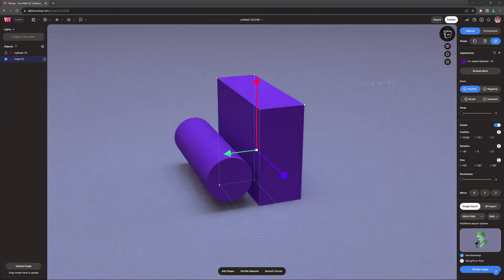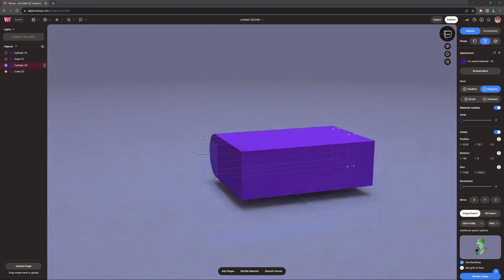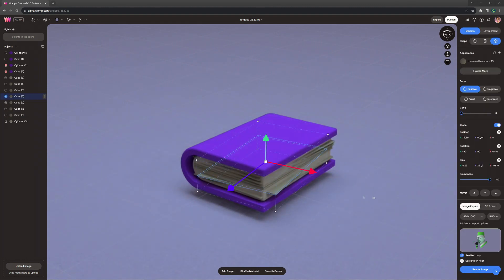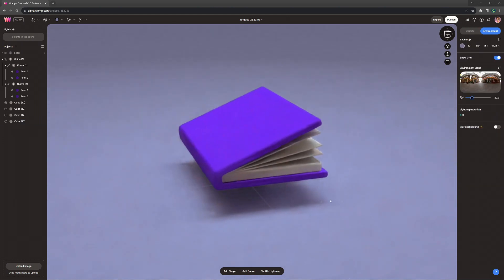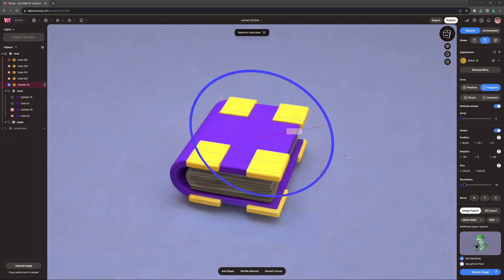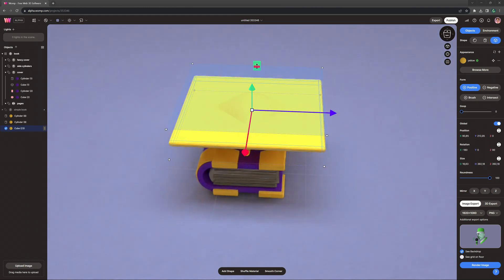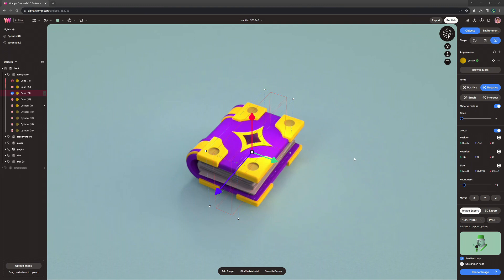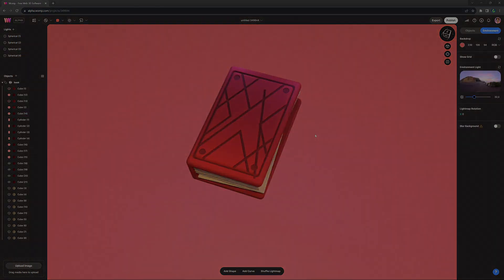Create a 3D Book in 10 minutes using Womp! 📘✨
Timestamps:
0:00 Intro
0:13 Creating a Basic Book
2:22 Creating Pages
2:56 Creating an Open Book
4:10 Book Cover Tips & Tricks
8:20 More Examples